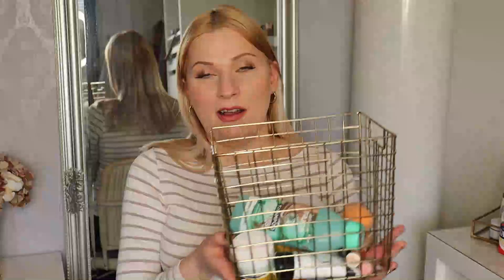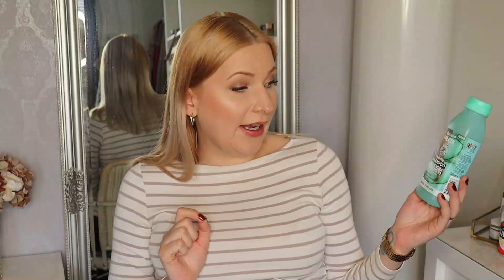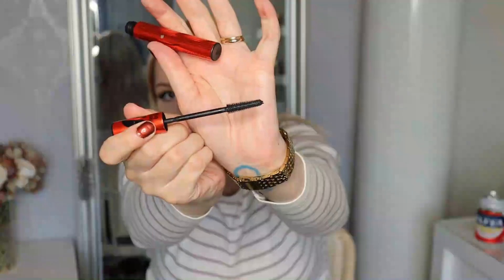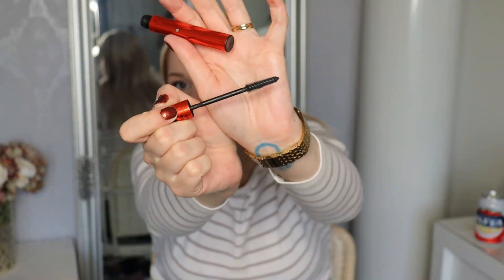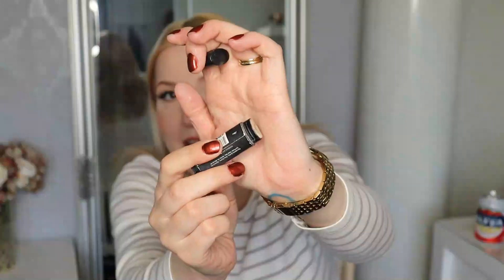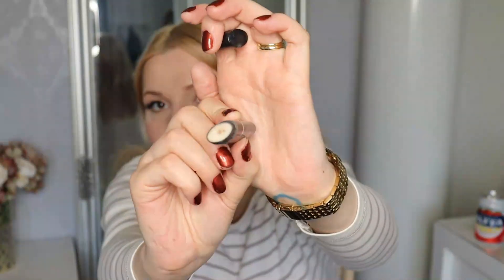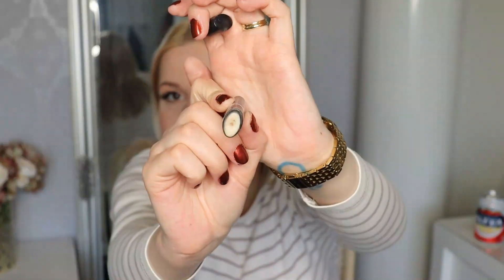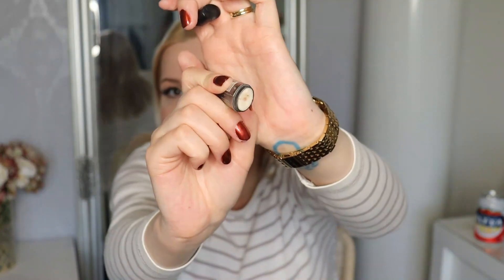Beauty Empties | Spring 2023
Hi everyone! Today I will share with you the products I finished in Spring!

PRODUCTS MENTIONED

EMPTIES

Garnier Hair Food Aloe Vera Shampoo
Mario Badescu Rose Body Soap Sample
The Body Shop Almond Milk Body Yougurt
The Body Shop Aloe Soothing Night Cream
The Inkey List Vitamin B, C & E Moisturizing
Vitamasques Gold Eye Pads
Essence Extreme Last Base Coat
Catrice ICONails Gel Lacquer, For The Berry First Time
Essence Fresh & Fit Foundation, 05 Fresh Porcelain
Catrice True Skin High Coverage Concealer, 002 Neutral Ivory
Depotted Eyeshadows: KVD Lucius & J* Safe Word
Essence Maximum Definition Mascara
Catrice Max It Mascara
Elf Lip Product Remover
Ellovi Vanilla Lip Butter
Catrice Power Full 5 Lip Care, Charming Rose

Eyeshadow: Too Faced Chocolate Bar
Blush: Essence The Blush, Breezy
Highlighter: Essence Pure Nude Highlighter, Be My Highlight
Lips: Essence Hydra Matte Lipstick, Be My Highlight
Nails: Catrice ICONails Gel Lacquer, Good Nails Only